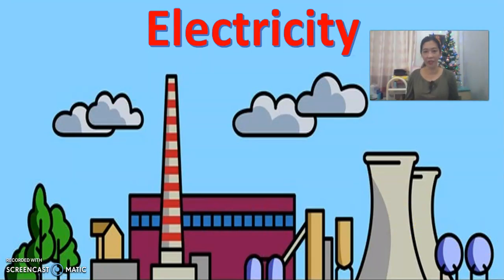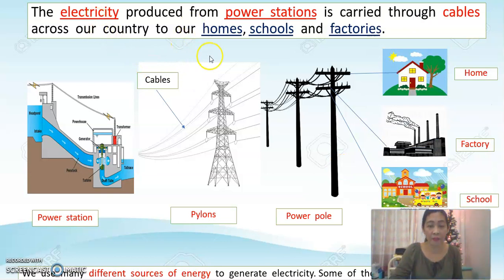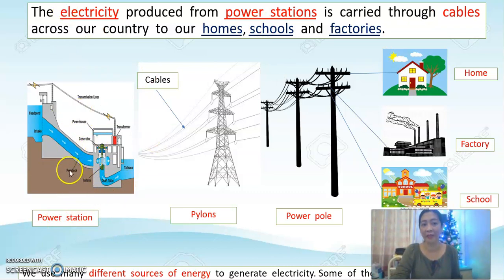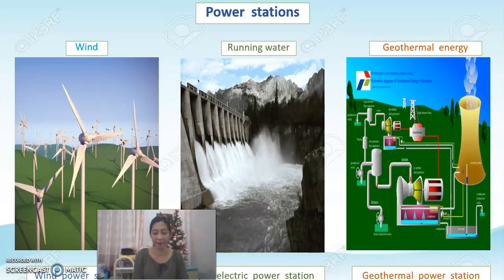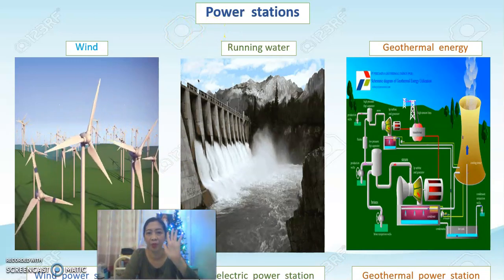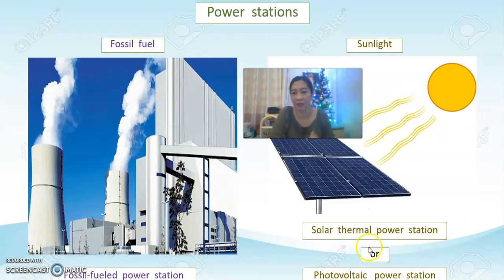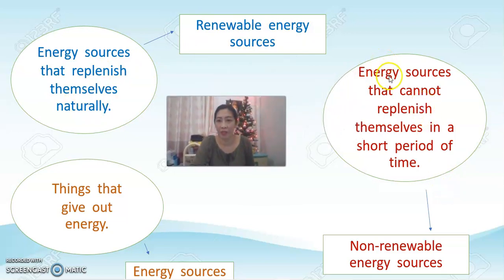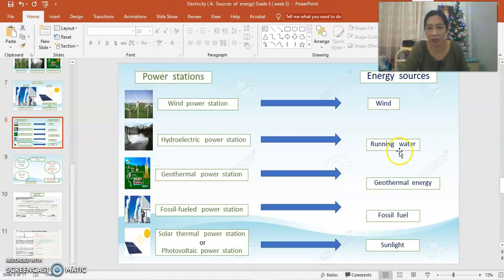Online Class# 3 " Sources of energy" Prathom 3 Science (Sukhanaree School) 2nd sem